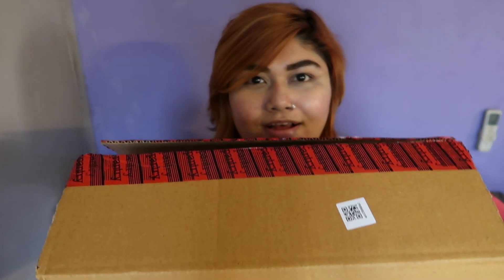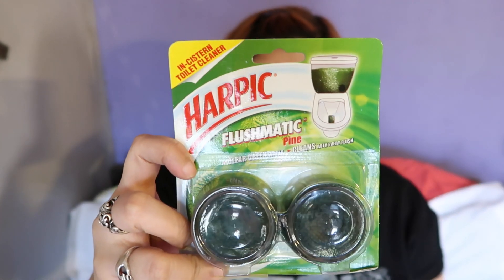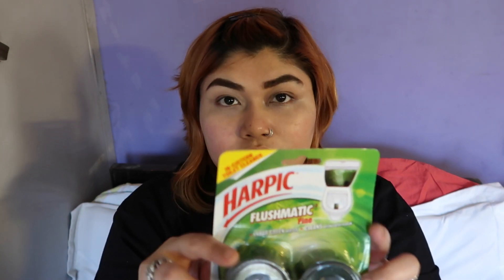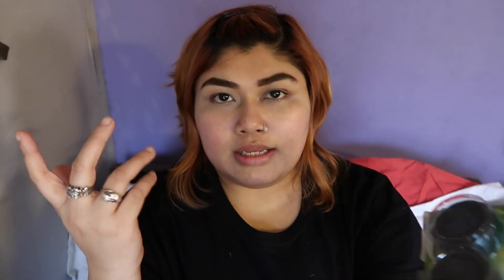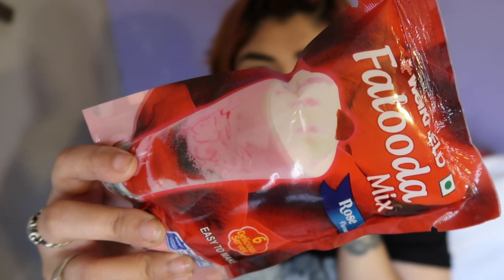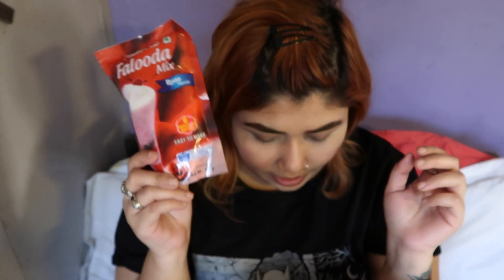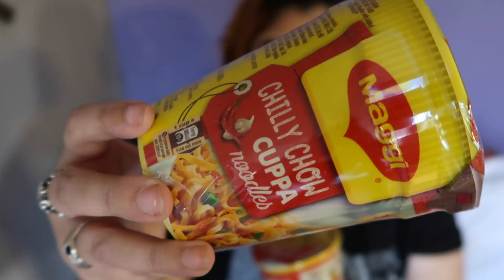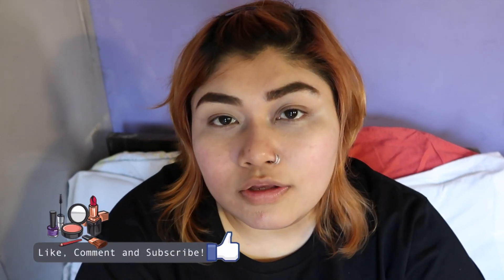Amazon Pantry Haul #01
PRODUCT INFO:

Harpic Flushmatic INR 105/

Godrej Aer Bathroom Fragrance Pocket INR 46/

Surf Excel Matic Front Load Liquid Detergent INR 205/

Gustora Tomato and Besil INR 22/-

Gustora Cheese And Cream INR 22/-

Maggie Cuppa Noodles Chilly Chow INR 40/

Kitchens Of India Strawberry And Mint Jam INR 140/

Weikfield Rose Falooda Mix INR 64/

Most of these products here were purchased by me and some may be given by the brand in the past for reviewing purpose. All opinions expressed and thoughts shared are my own as always.

Copyright - Content in the video is solely owned by me Bharti Puri - TheCrazyPopLock. Do not use/reproduce content from my videos without prior permission.